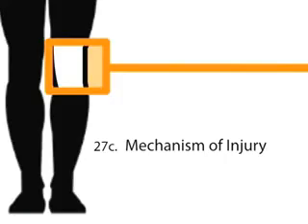Dr. Mark Hutchinson's Knee Exam Part 27 of 27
Dr. Mark Hutchinson's Knee Exam